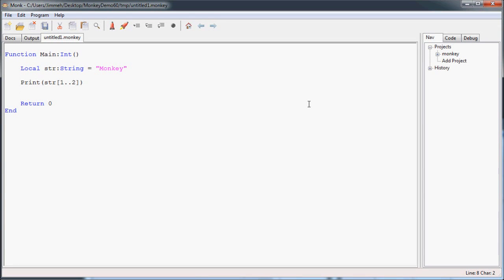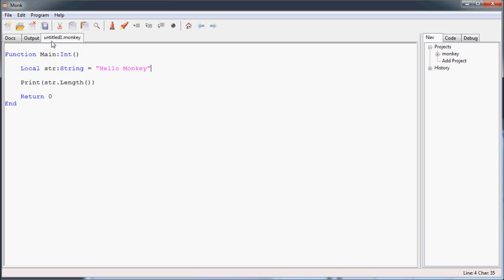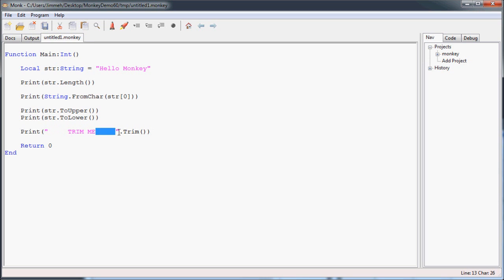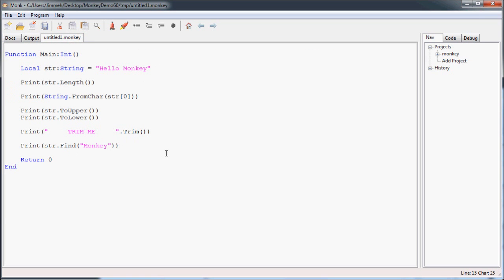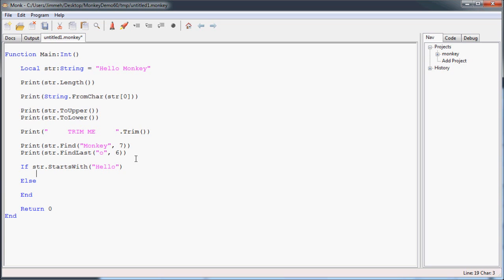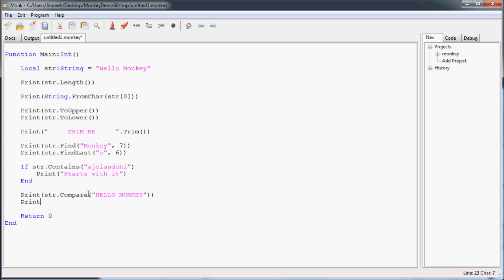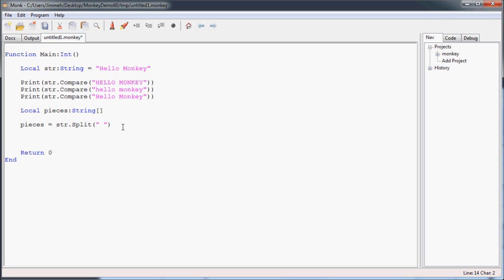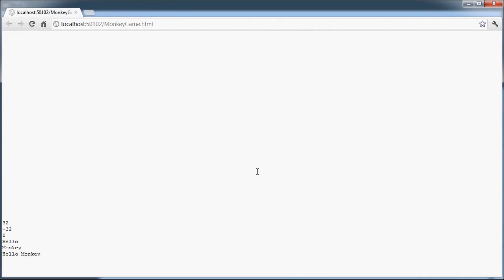Beginning Programming in Monkey - 10 Strings Revisited .. Revisited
More String Manipulation.

First of all, sorry for sucking at speaking at times. These are my first youtube videos EVER. Hopefully I will get better at making words come out of my mouth as I make more and more videos for your viewing pleasure.

The point of this series is to teach programming to the non-programmer using Monkey, so if you are already comfortable with programming, I suggest checking out the advanced videos as they come out.